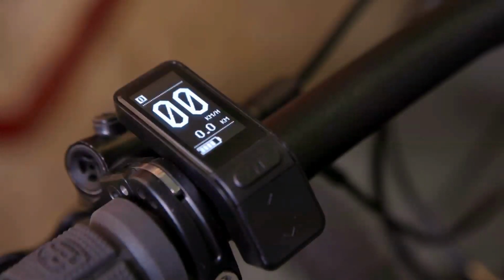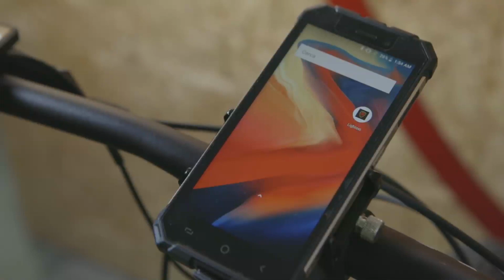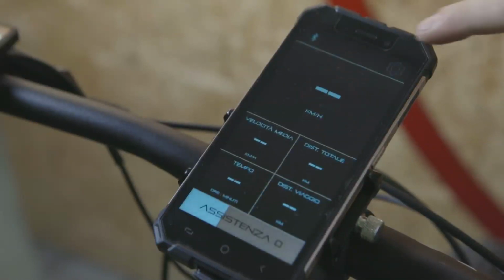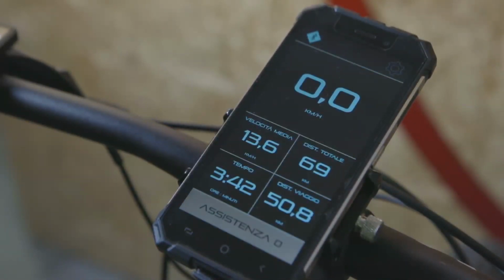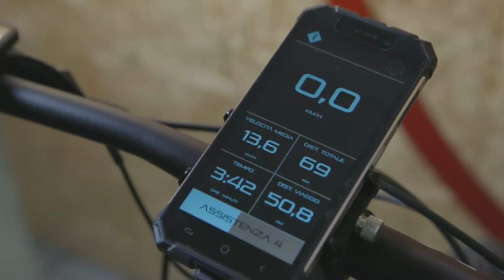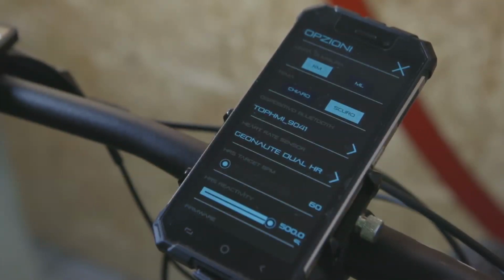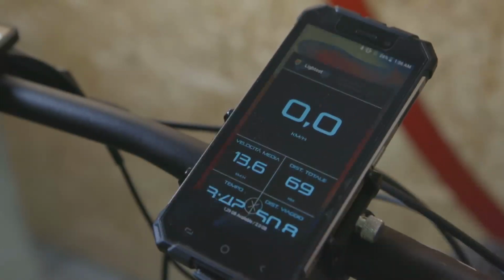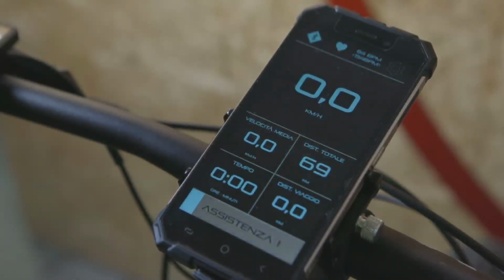Lightest ebike kit Display & App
Discover the main functions of the Lightest ebike kit display and its app with Heart Rate Monitor based assistance.